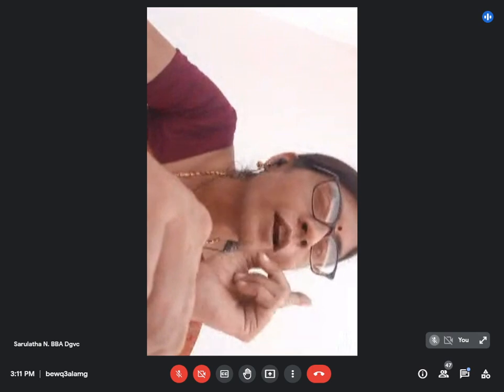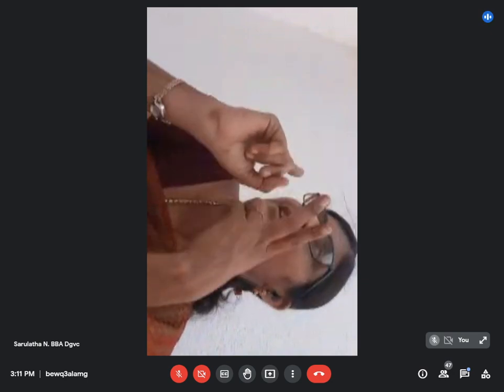mm 07 10 21 comp